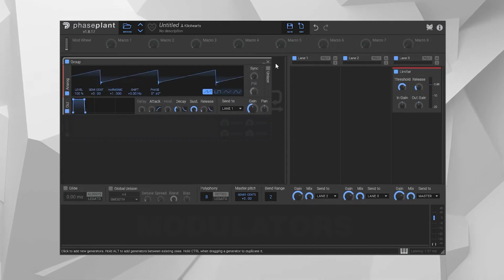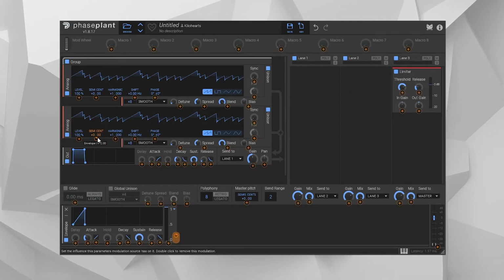What is the best sound? – Sound Design Snacks 23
There is probably an objectively correct answer to this question. Whether that answer is accessible to human consciousness is another issue entirely. But whatever one may believe, there are some undeniably strong contenders in this video. Especially the goat. We love the goat.